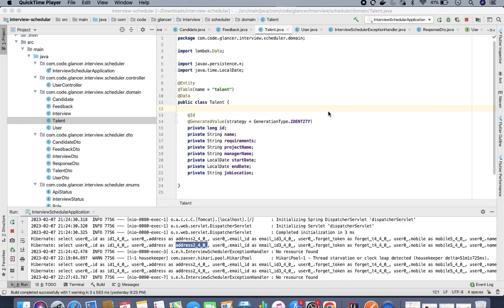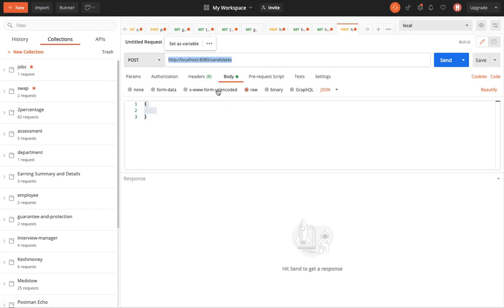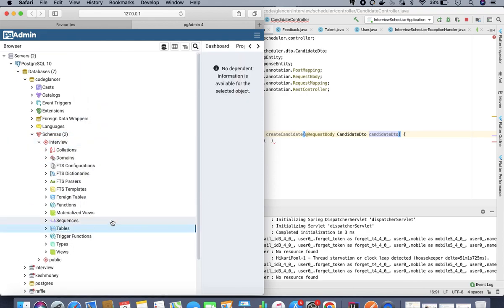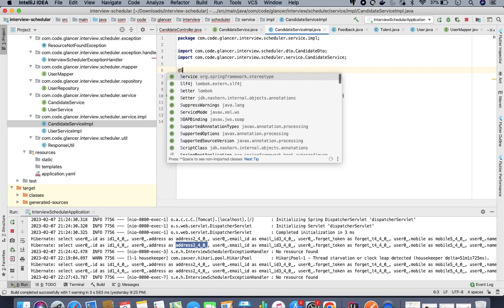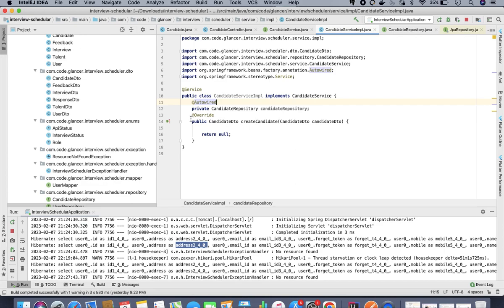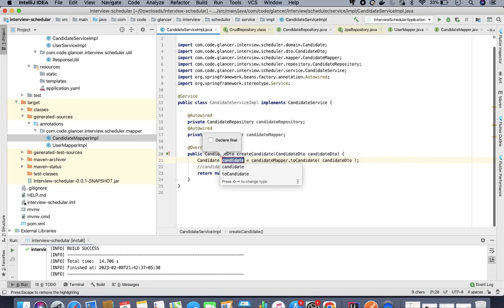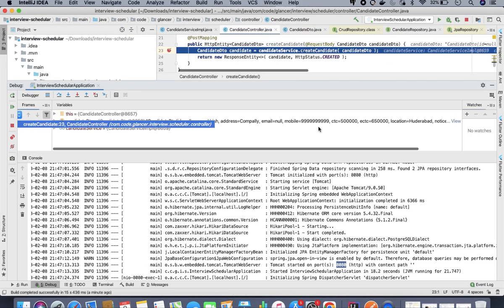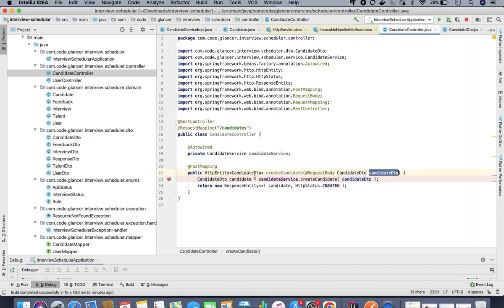create candidate post api using spring boot.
Expose candidate post api to add the candidate details into the interview schedular app.